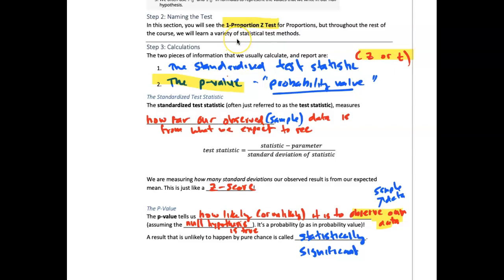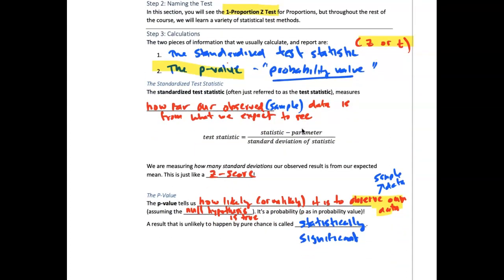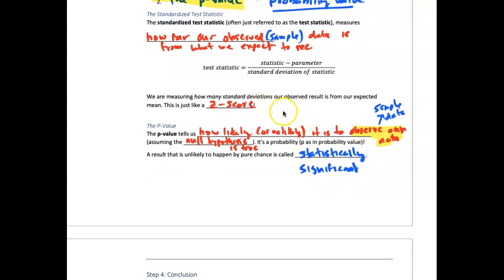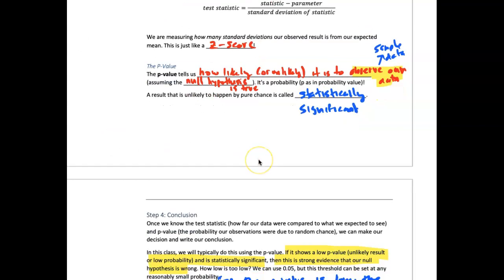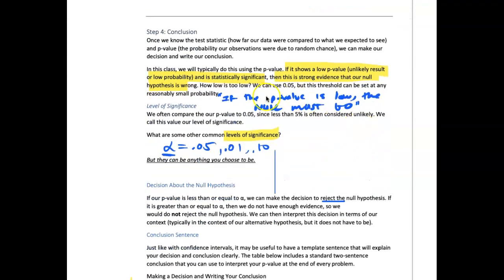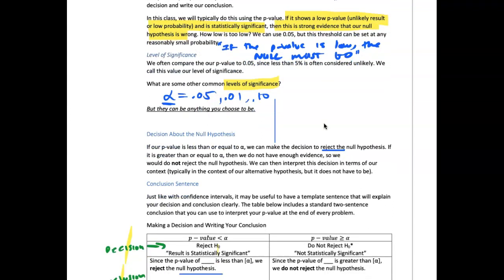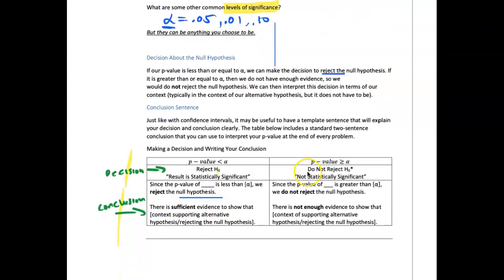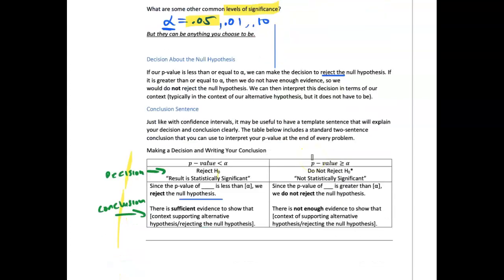Math 219 Module 11.1 Part 2